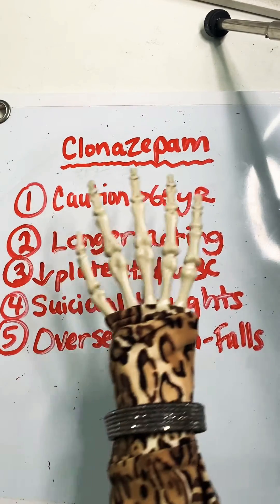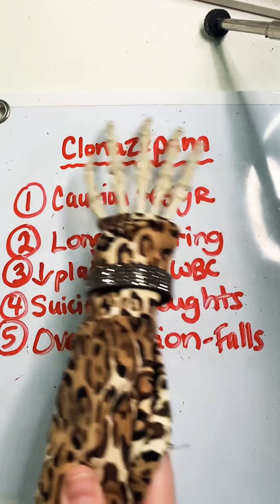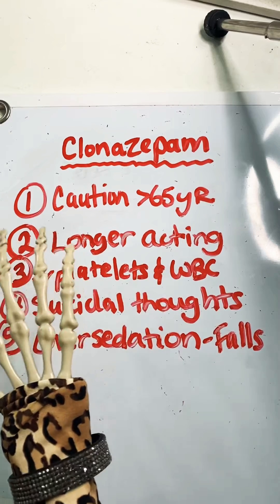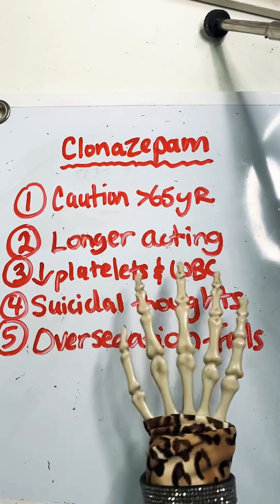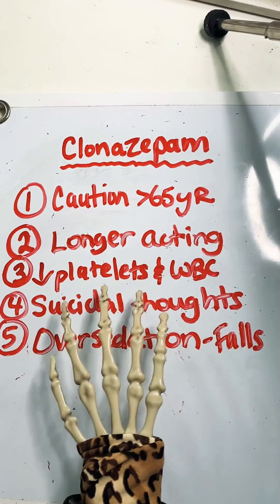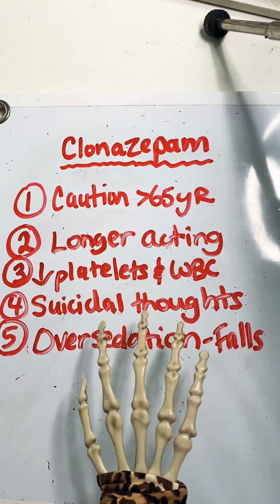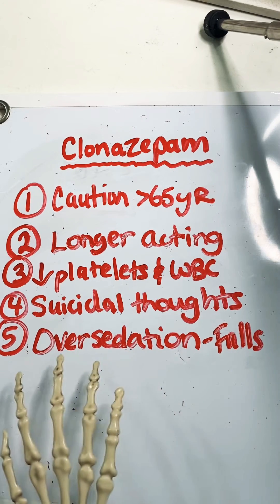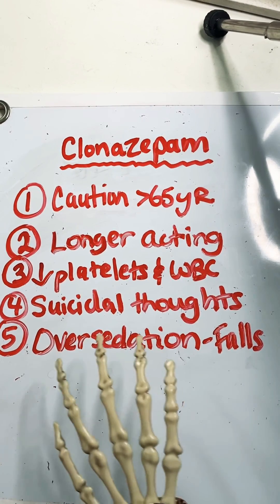Fast 5 Facts: Clonazepam